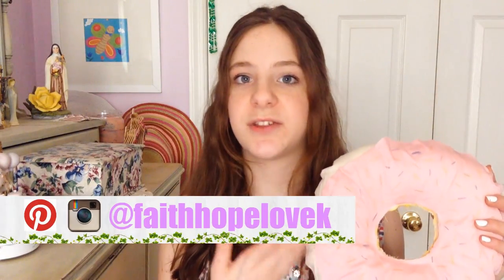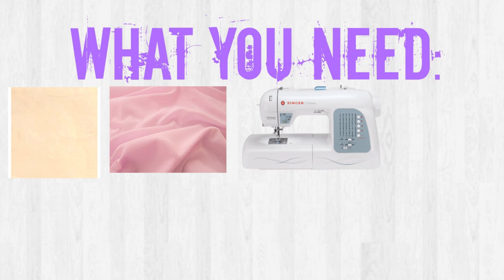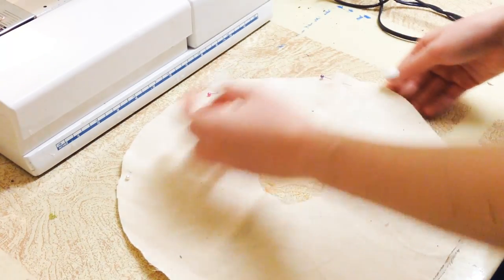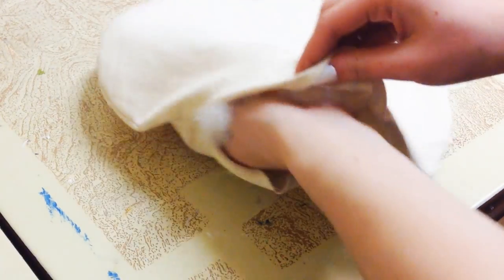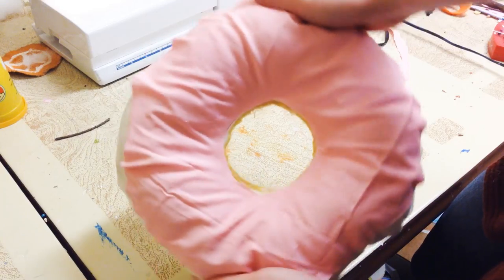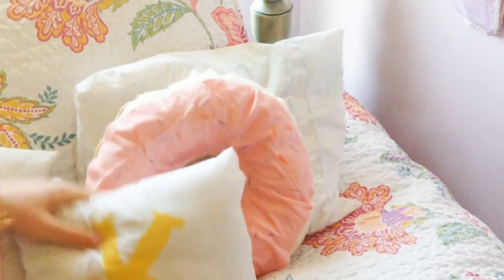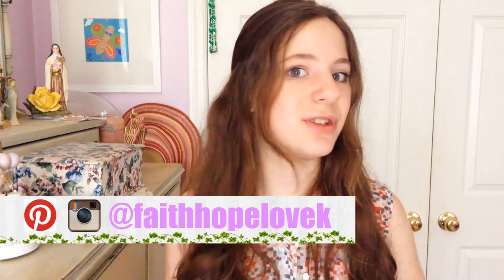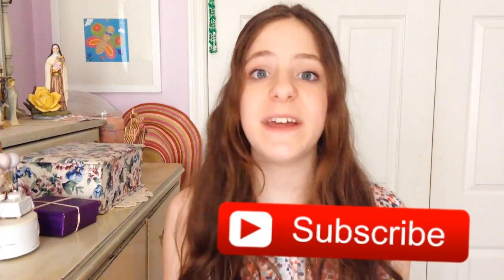How to Make a Doughnut Pillow!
Easy doughnut pillow anyone can make!